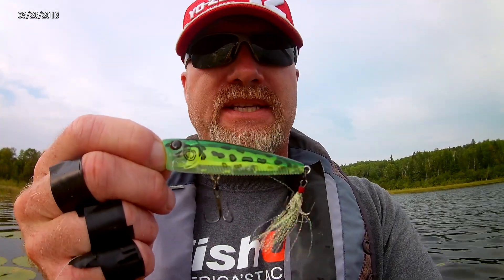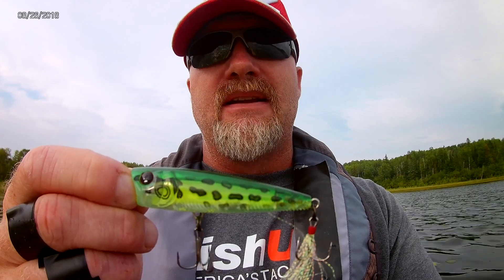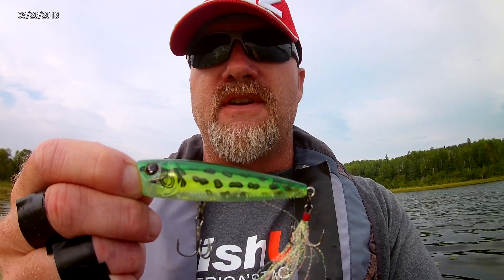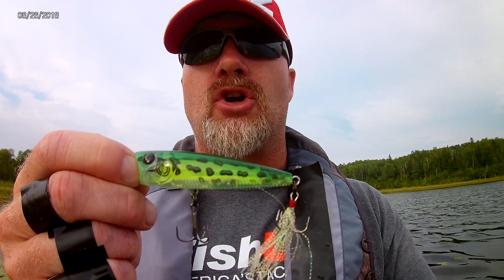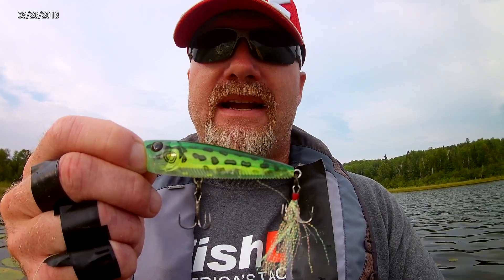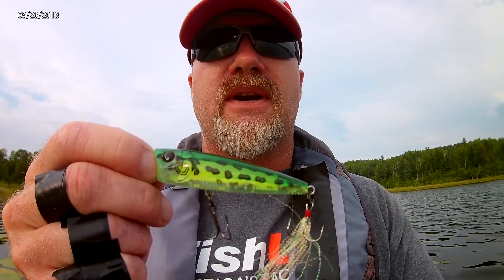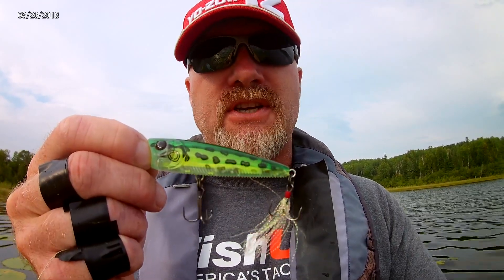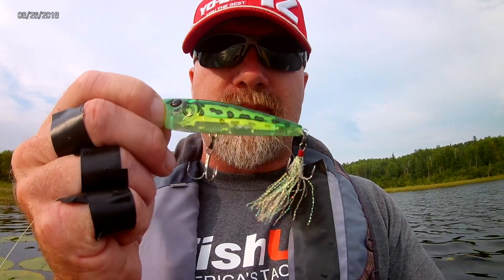HOW TO FISH THE YO-ZURI 3DB PRISM FROG POPPER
Yo-Zuri ambassador, Mark Maule, explains how and why he fishes the 3DB Popper.  You can find all the colors in this series by visiting us at yo-zuri.com